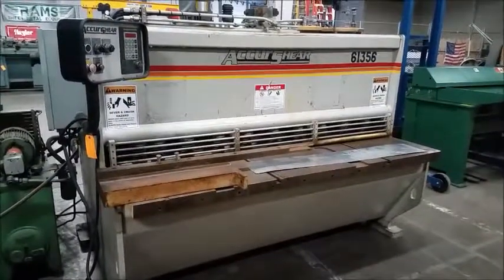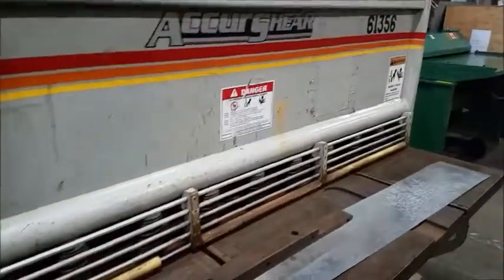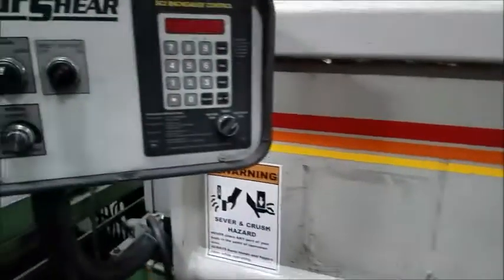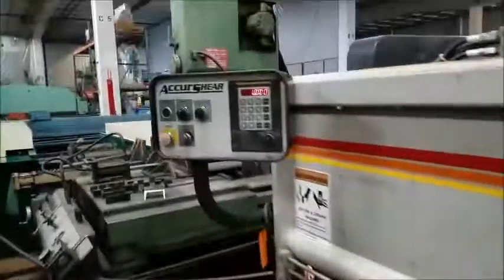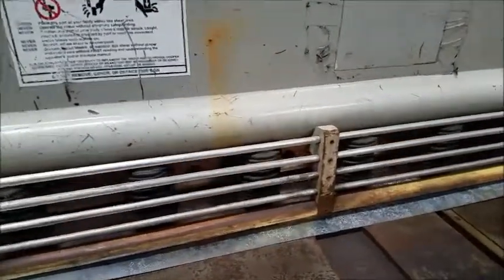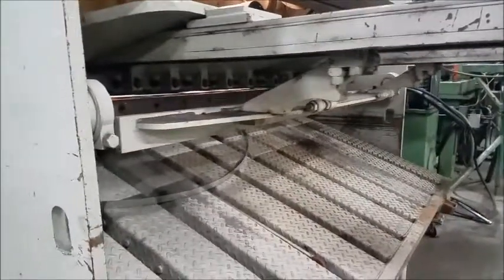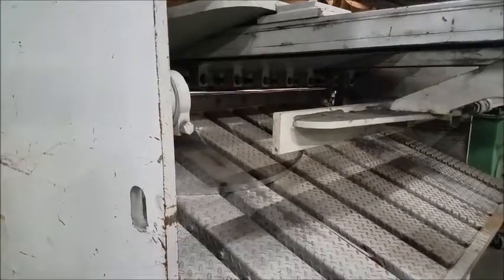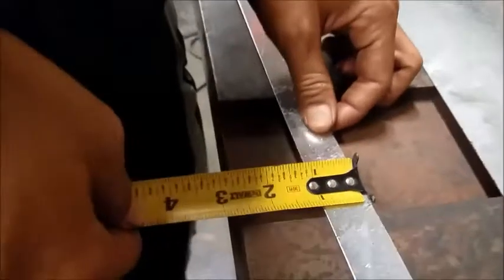Accurshear 6' x 10 Gauge Power Shear for sale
FOR SALE
Accurshear 6' x 10 Gauge Power Shear
Model# 61356
Equipped with Digital Front Op Back gauge
and Air Sheet Support System!!

Our stock#9468

Contact SCOTT MACHINERY for more info!